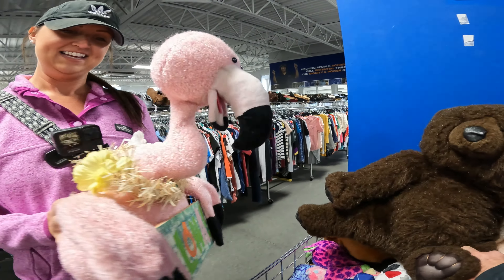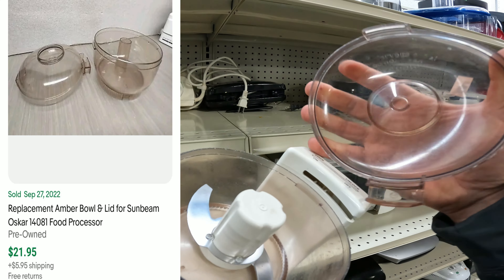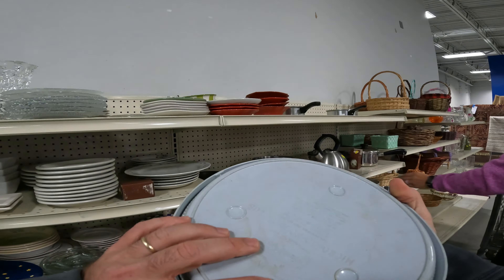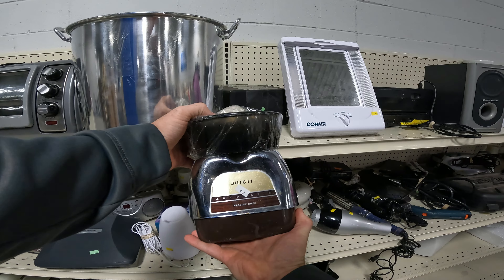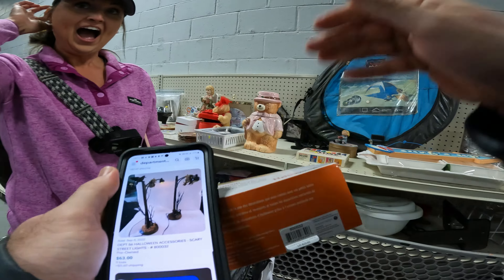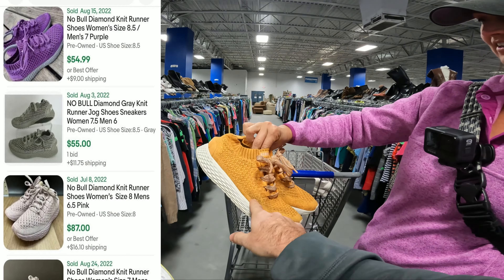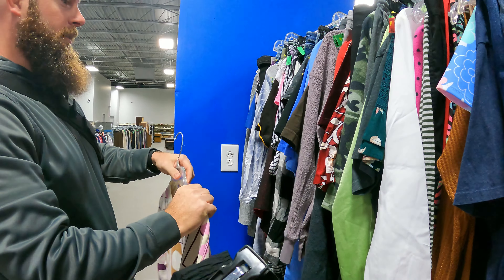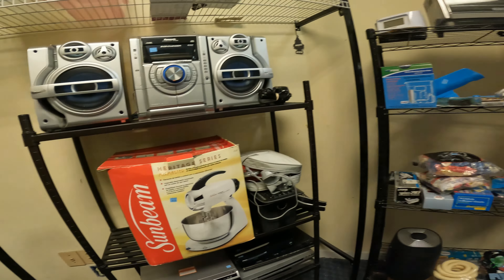Its like we stepped into a Gold mine!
EBAY STORE LINK!

VLOG CAMERA -

SHIPPING STUFF